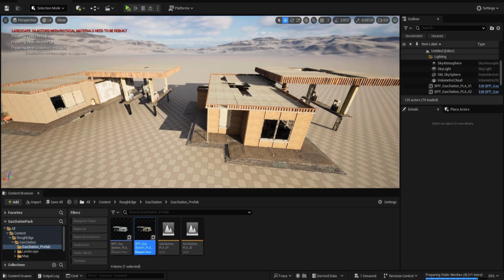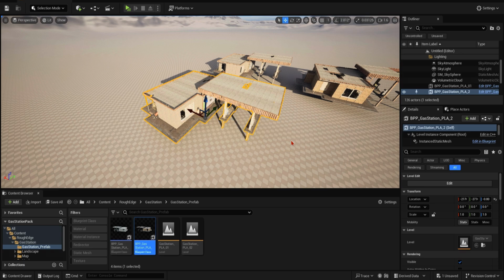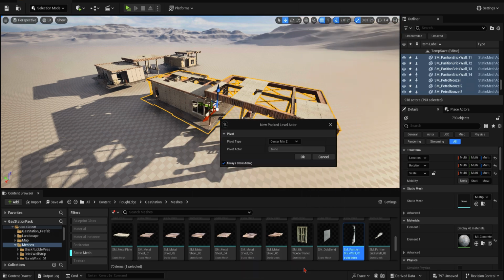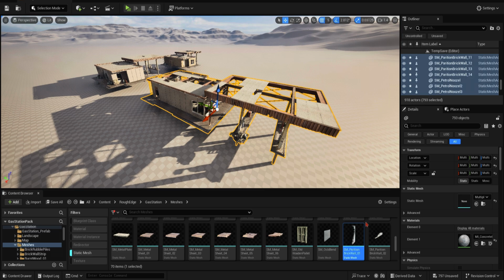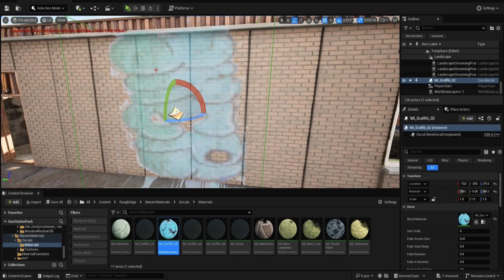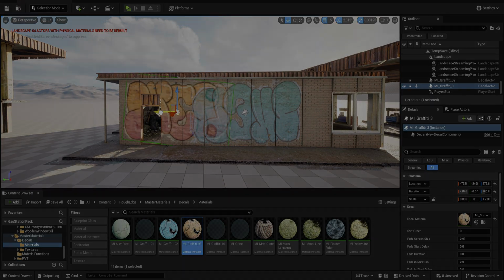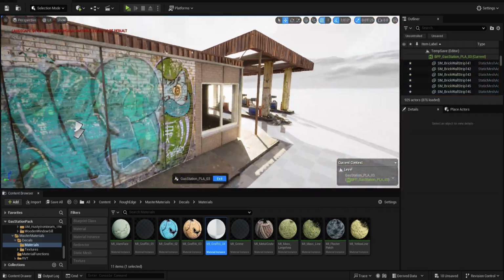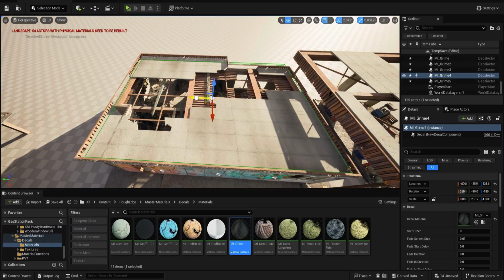Unreal Engine 5 | How to Work With The Modular Photoscanned Gas Station's Prefabs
I'm covering the topic of Gas Station prefabs, these sets come in 3 different varieties of which you can turn into your own, follow along and this technical breakdown and it will guide you through the process of making your own prefabs with ease.

0:00 - Start of video

0:15 Step 1, Where to Start
0:27 Level Design Montage
4:05 Step 2, What to Do Once You Have Your Prefab
4:31 Level Design Montage
4:36 Tips on Where and How to Continue
4:53 Troubleshooting Issues
5:43 End Showcase